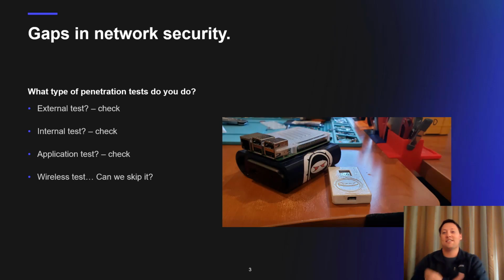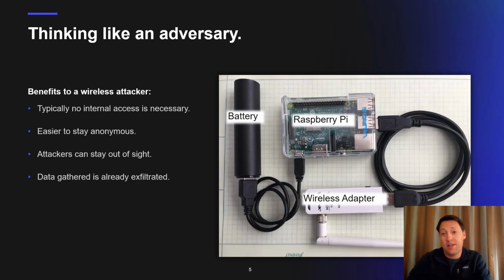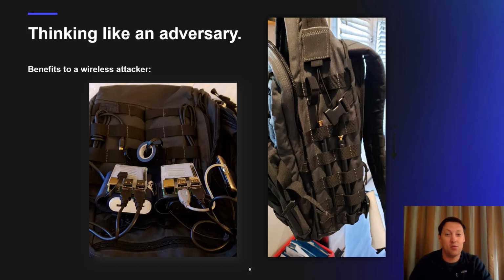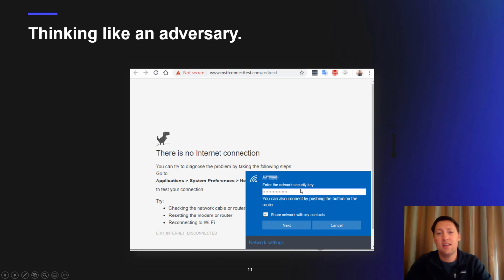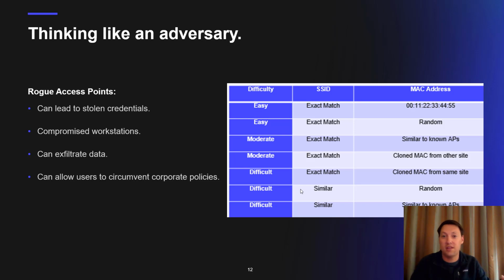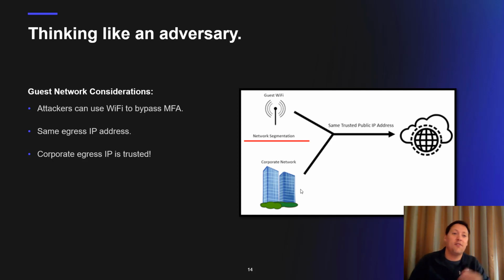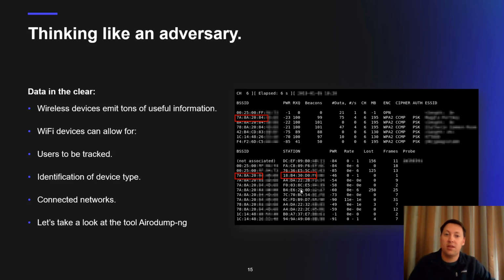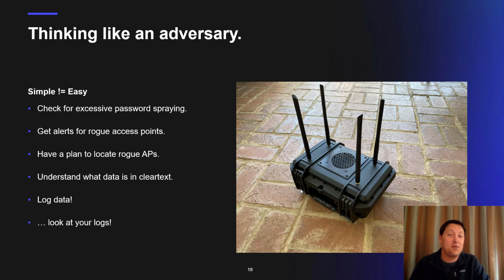Discovering, Breaking and Securing Wireless - Eric Escobar